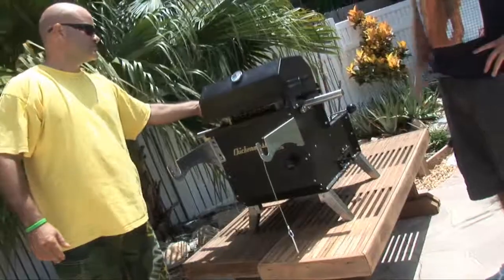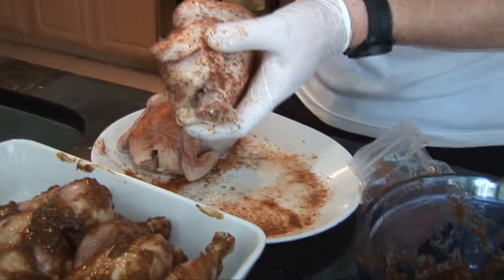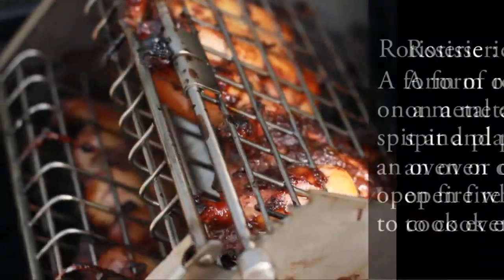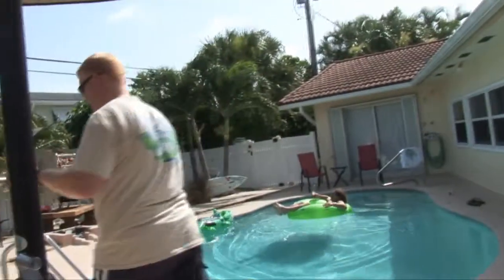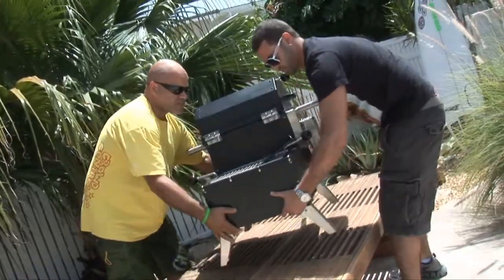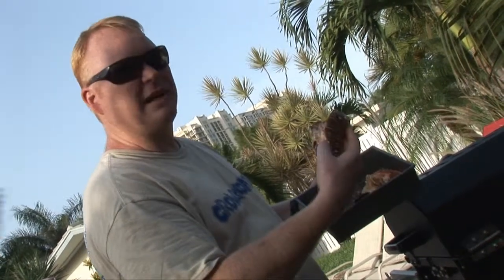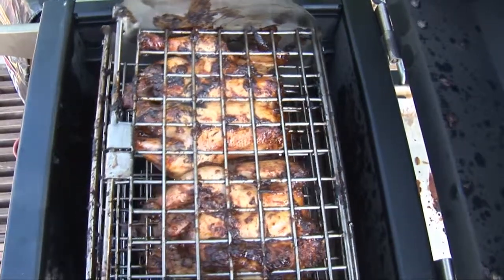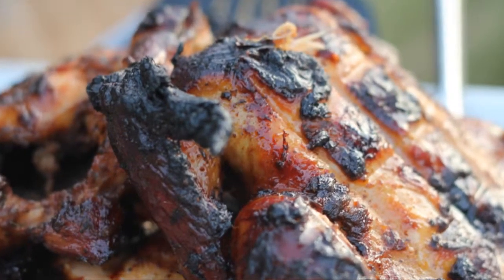Chicken Master 1